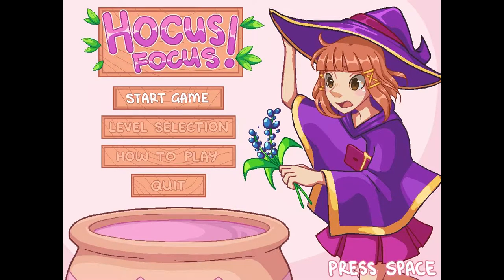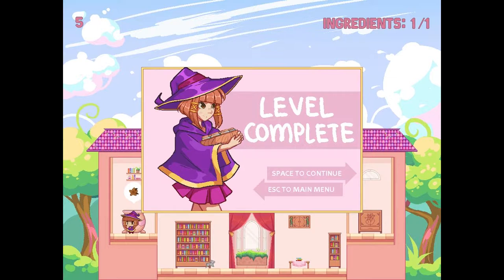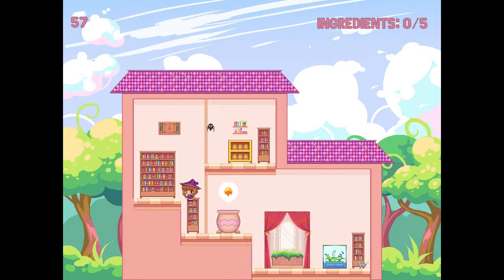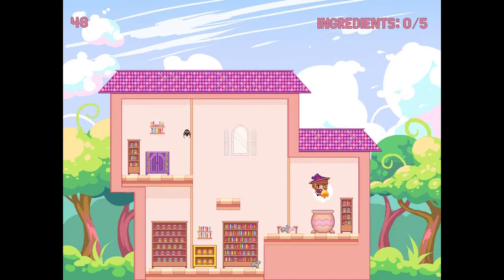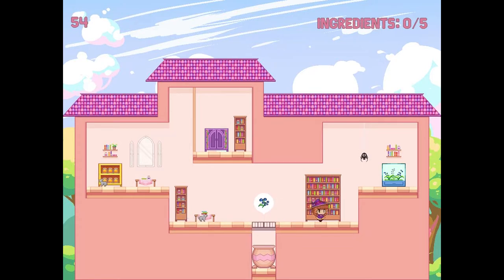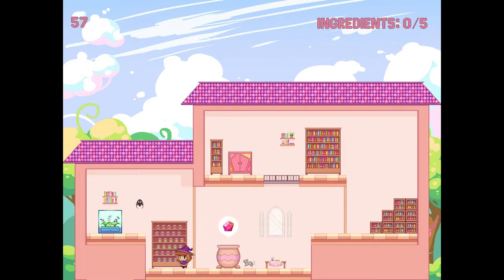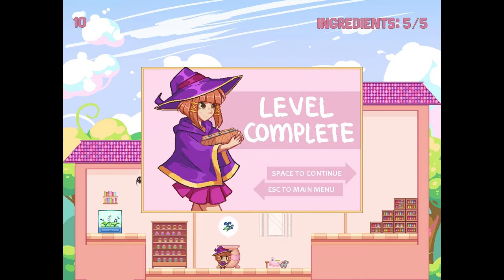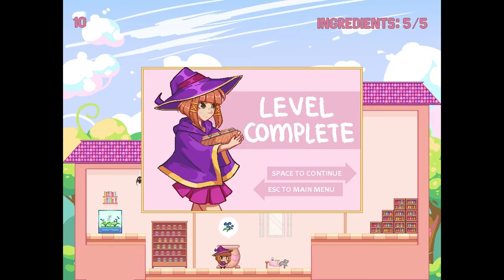Such Cute Art! - Hocus Focus